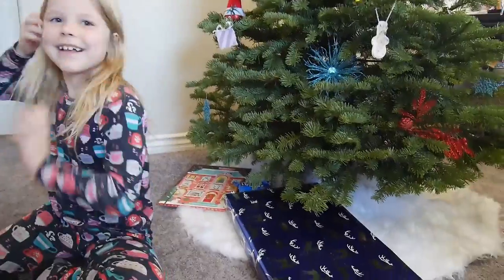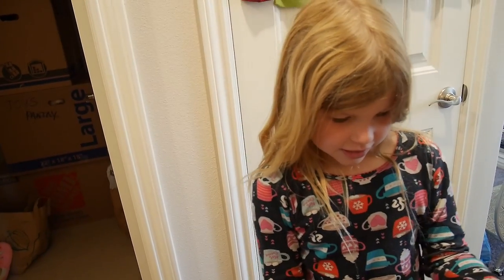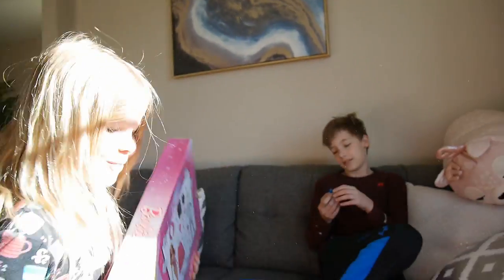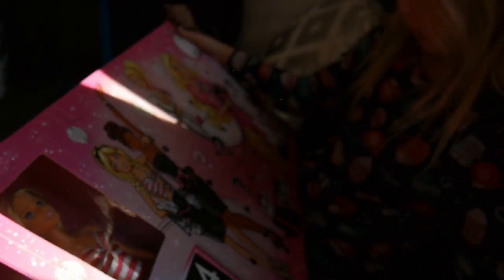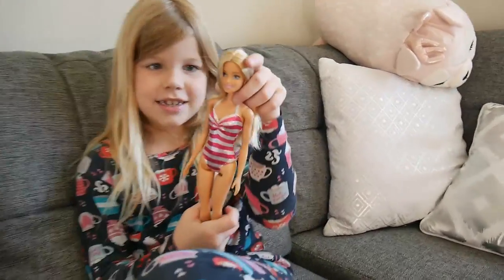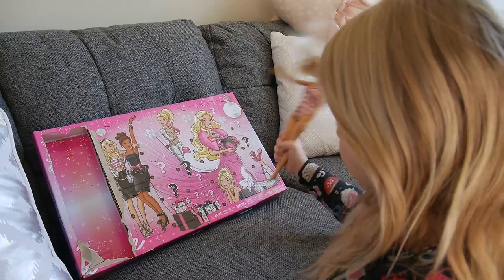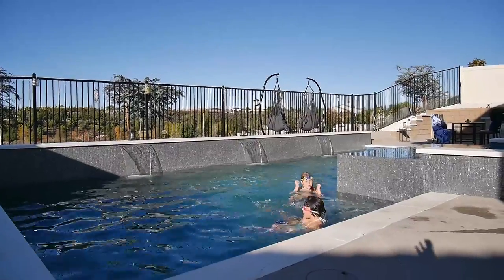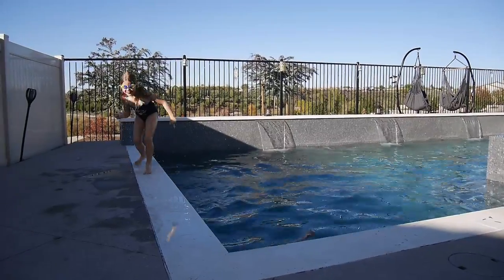VLOGMAS DAY 2 | Barbie Advent Calendar | Swimming pool jumps and flips :)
It's our Vlogmas Day 2! Today the kids opened their Advent Calendar surprises! Maya has got a cute Barbie Advent Calendar with many accessories and clothes. And Christopher's is still to arrive. Then we had fun swimming and jumping to the pool. Christmas in California is warm and sunny :)

And I'm still unpacking, that's a long story :)